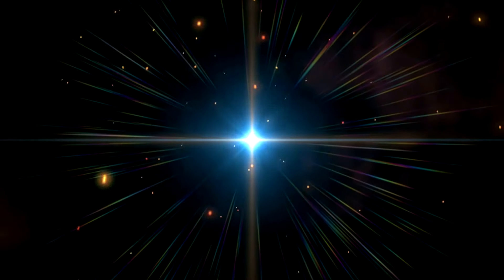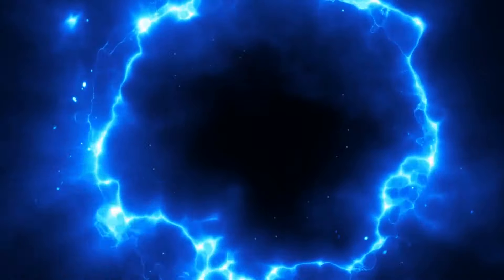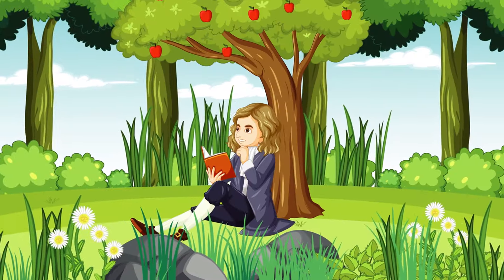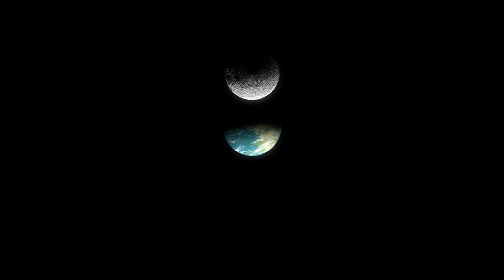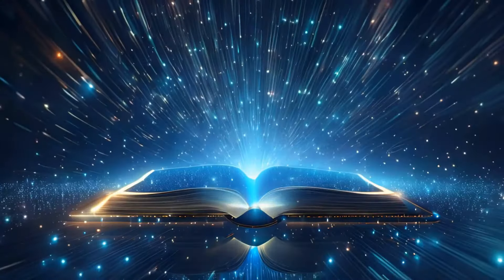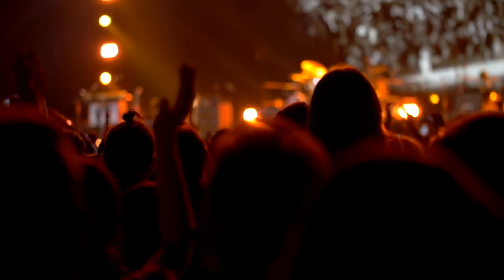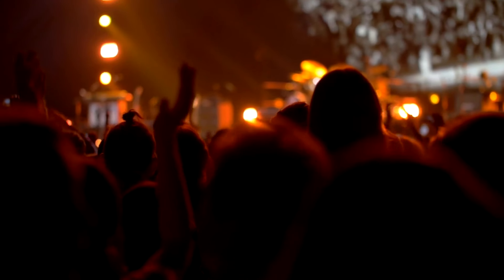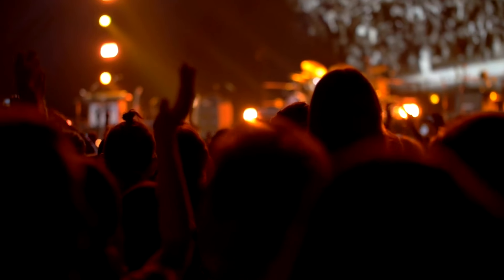The Big Bang Is Over! James Webb Telescope Finds Evidence of Another Universe!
Discoveries by the James Webb Space Telescope have unveiled astonishing evidence suggesting the existence of another universe beyond our own, challenging our understanding of the Big Bang and the cosmos. This groundbreaking revelation opens up new avenues for exploration and understanding of the multiverse theory, reshaping our perspective on the origins and future of the universe.